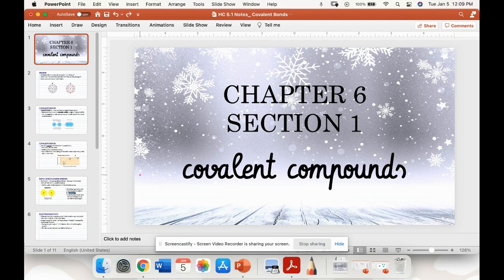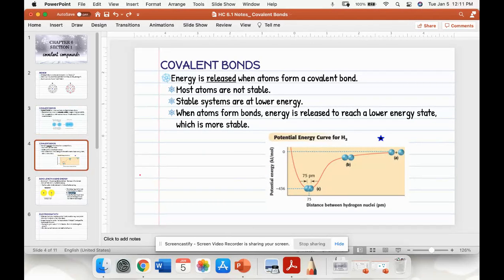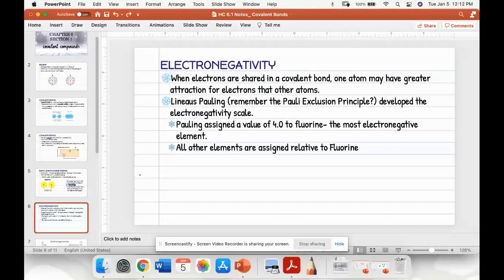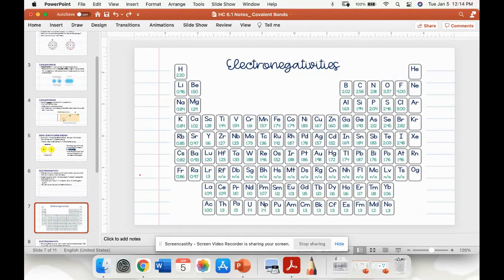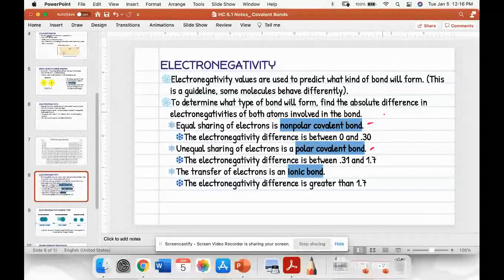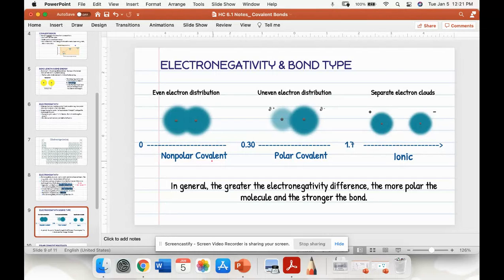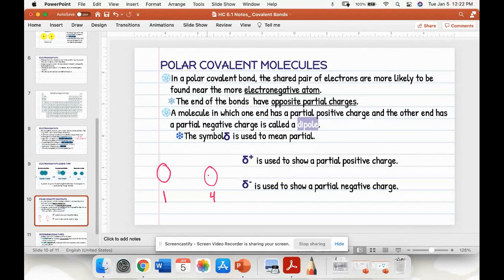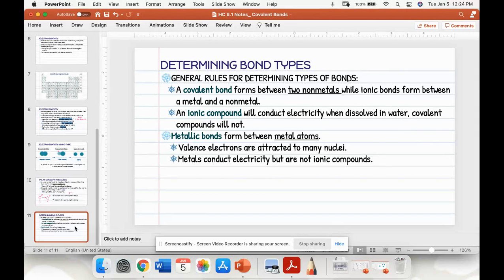HC 6.1 Notes